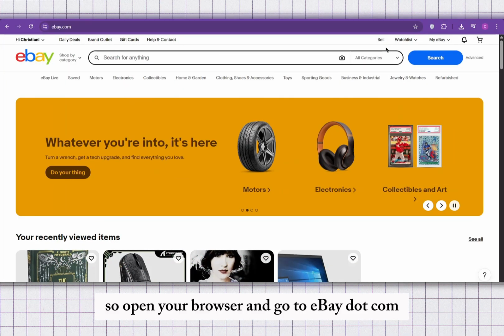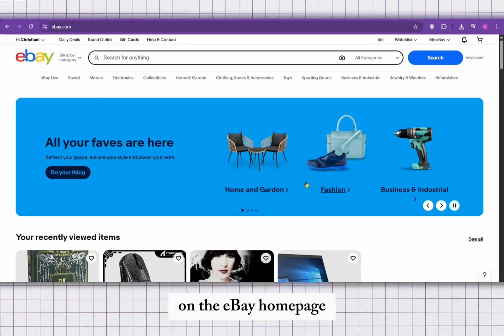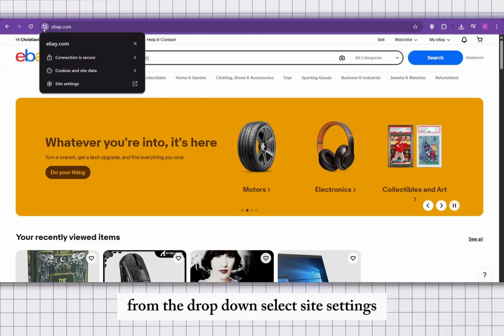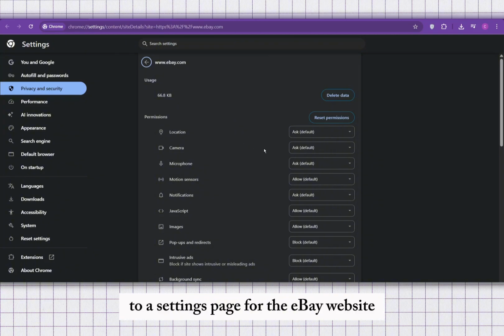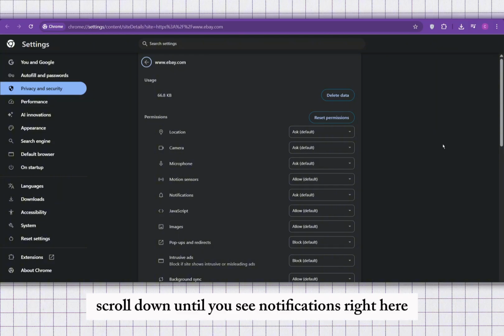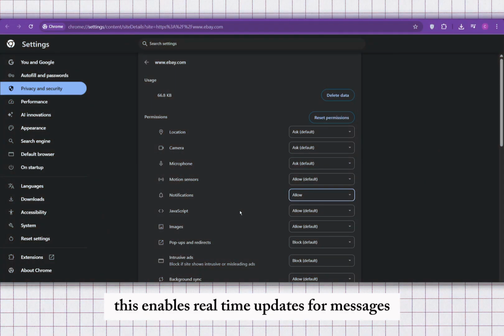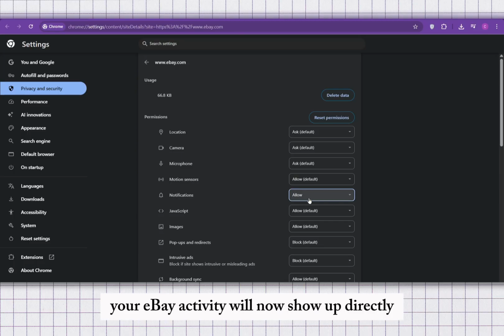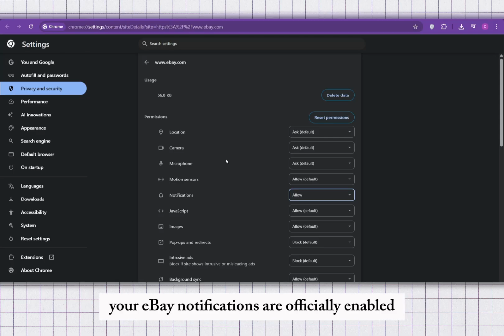How To Set Up An eBay Notifications (2026 Guide)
Learn how to setup your eBay notifications to stay ahead of the competition and never miss out on important updates. This video will guide you through the process of configuring your eBay account to receive timely notifications, helping you to respond quickly to buyer inquiries, track your orders, and manage your inventory effectively. By setting up your eBay notifications, you can save time, increase efficiency, and improve your overall selling experience. Watch now and take your eBay selling to the next level.